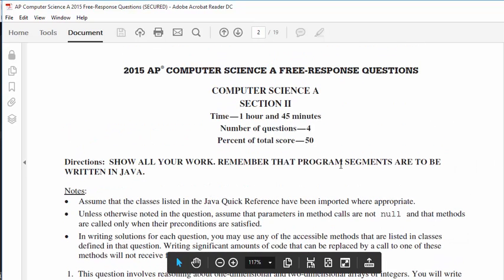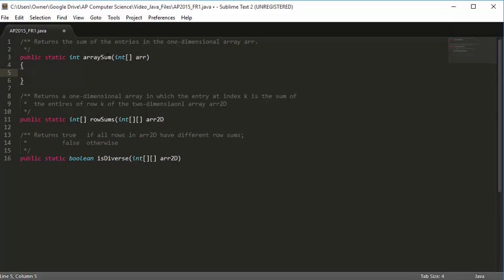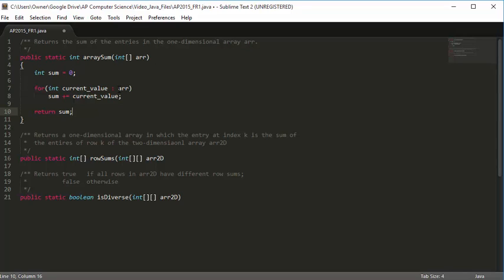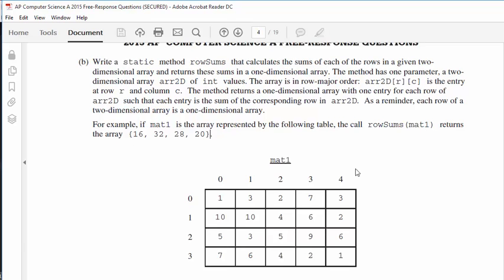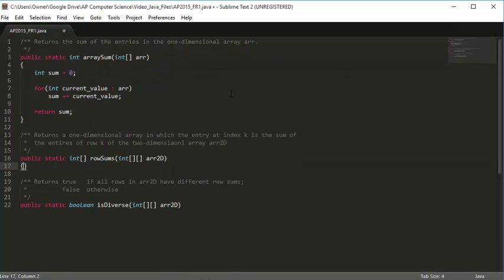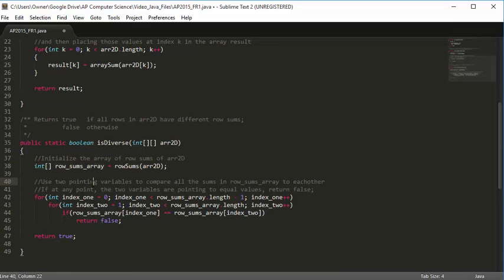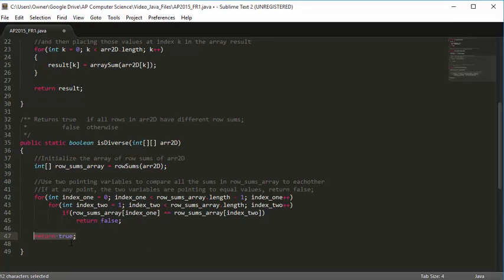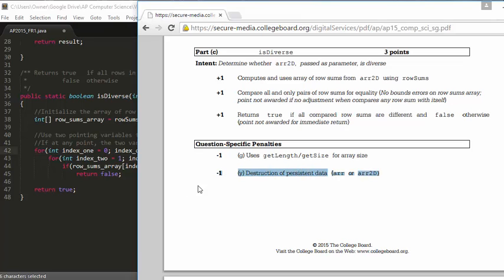AP Computer Science Free Response 2015 Question 1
A walkthrough for solving the first free-response question on the 2015 AP Computer Science Exam